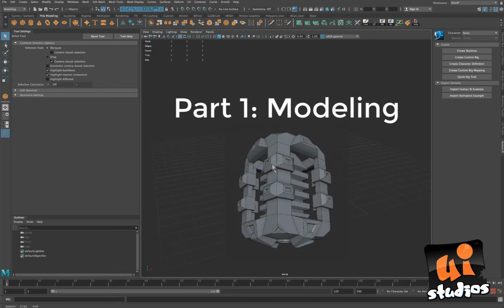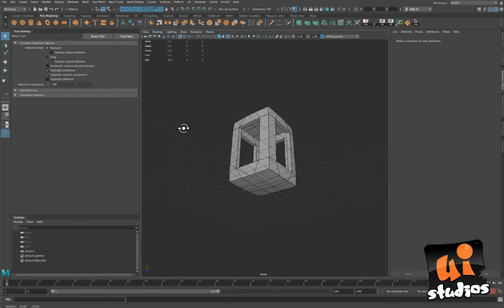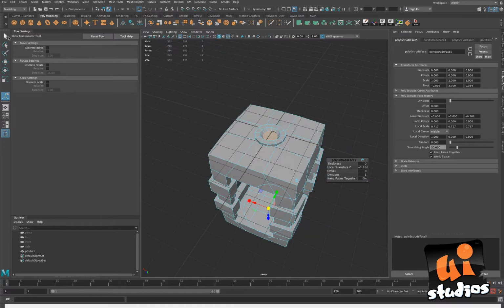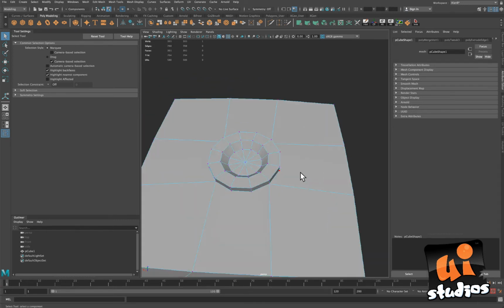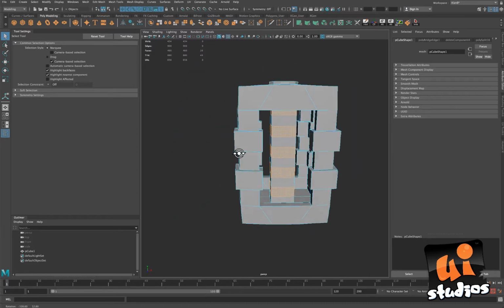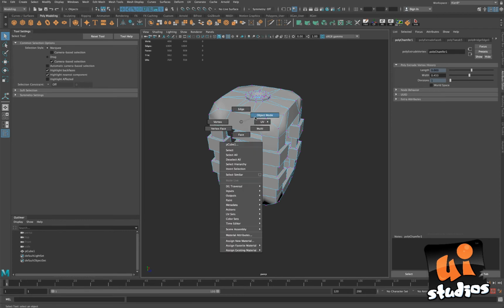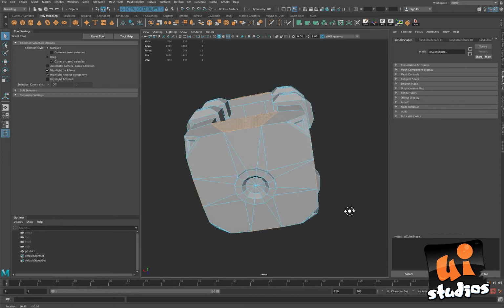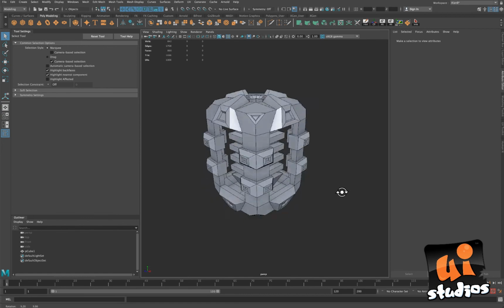3D Modeling Tutorial - modeling a scifi box (game prop) in autodesk Maya - Part 1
Hello, in this tutorial I will show you how to model a cool sci-fi box in Autodesk Maya 2019.